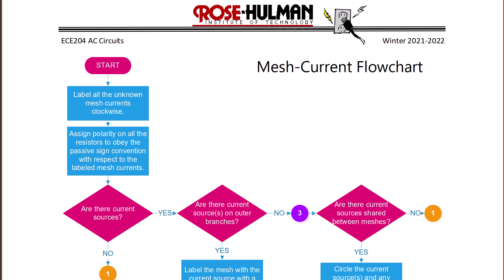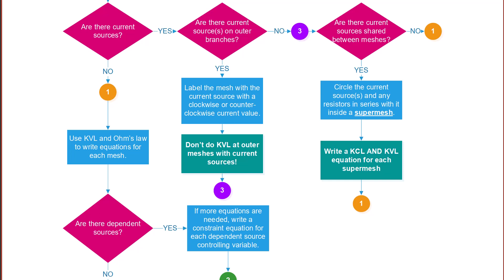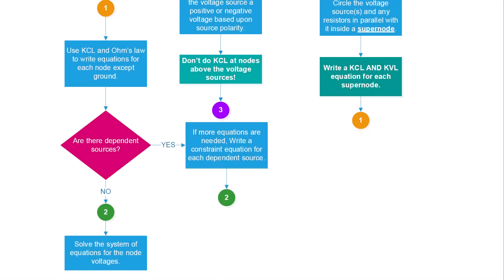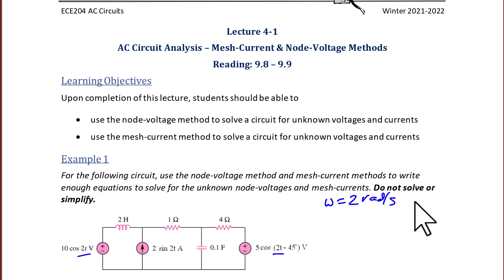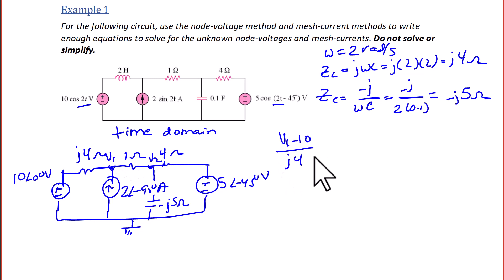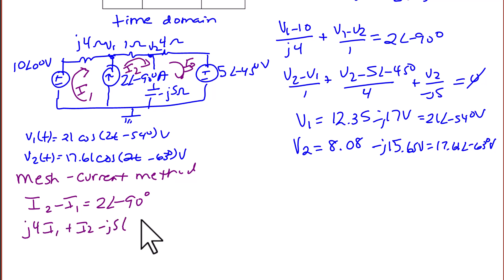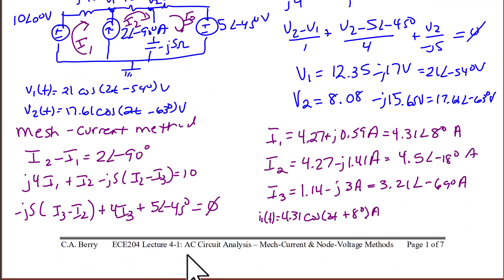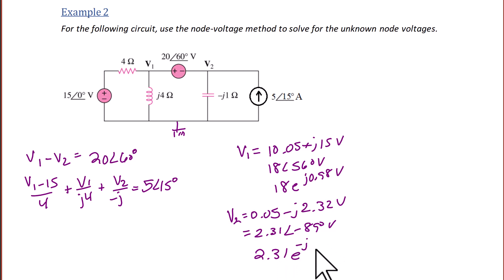ECE204 Lecture 4-1a: AC Circuit Analysis - Mesh-Current and Node-Voltage Method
This video by award-winning engineering educator, Dr. Carlotta A. Berry, presents AC circuit analysis using the mesh-current and node-voltage methods. At the conclusion of this lecture, students should be able to convert a circuit from the time domain in sinusoidal steady-state to the frequency domain and systematically apply KCL and KVL to solve for unknown node voltages and mesh currents.